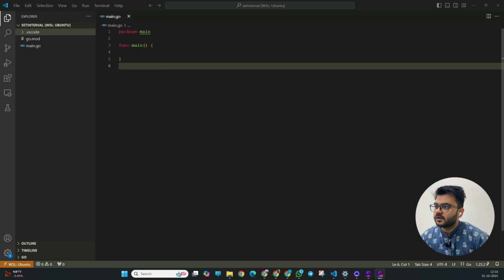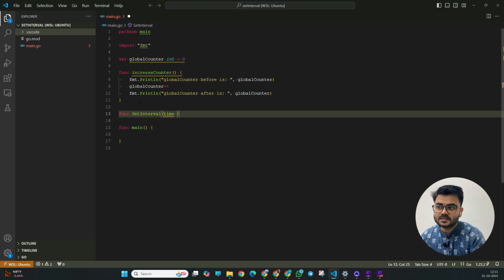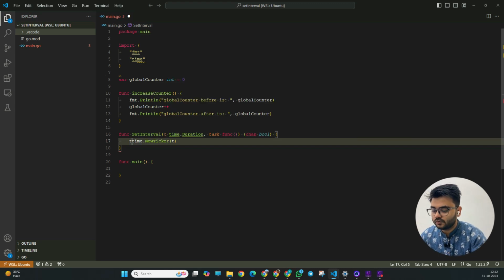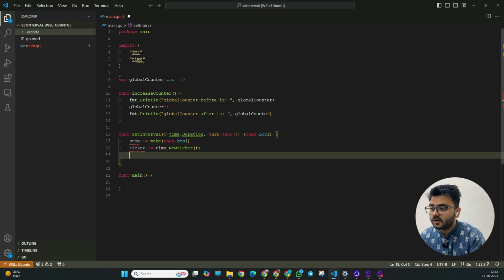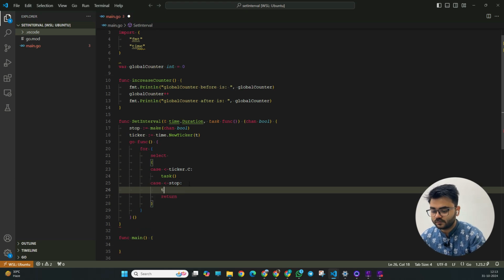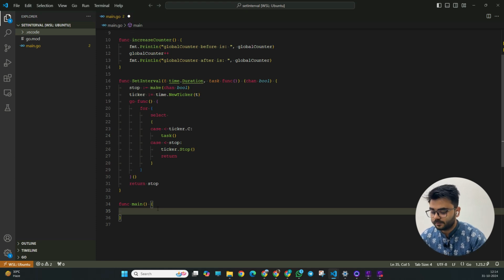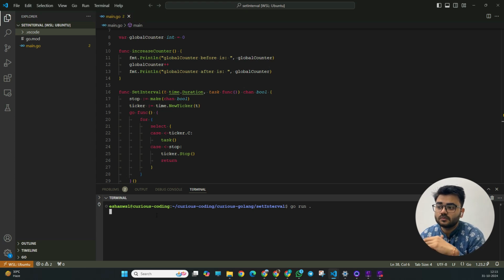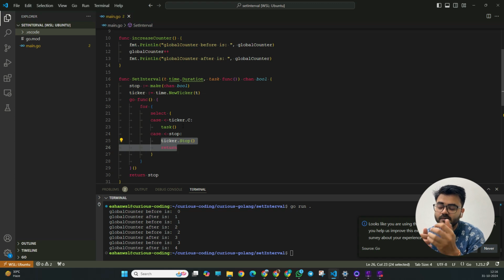Ep 2: Curious Golang - Set Interval using ticker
Welcome to Episode 2 of Curious Golang. In this episode, I have covered how to implement a set interval functionality in Golang utilizing ticker functionality of time package.